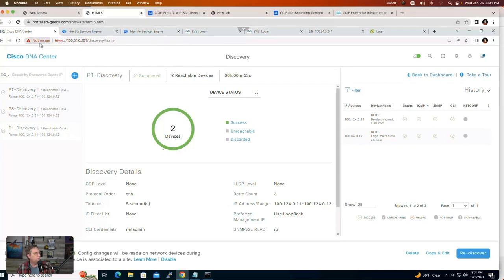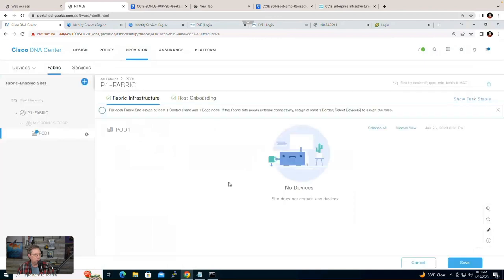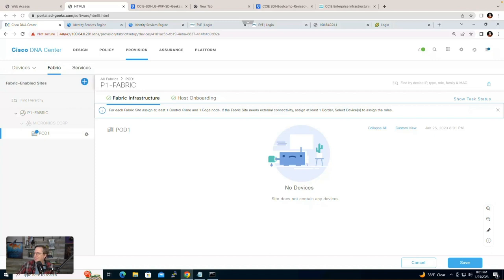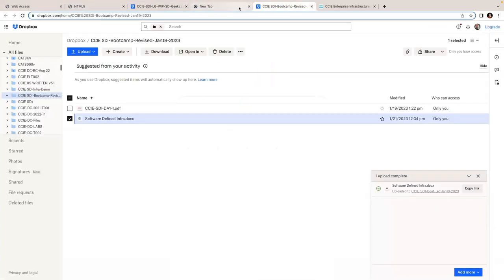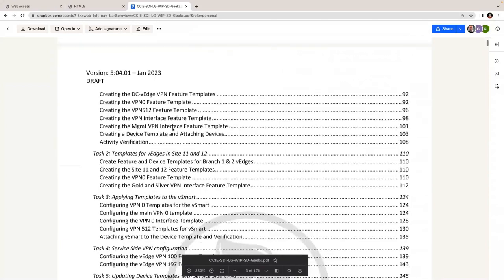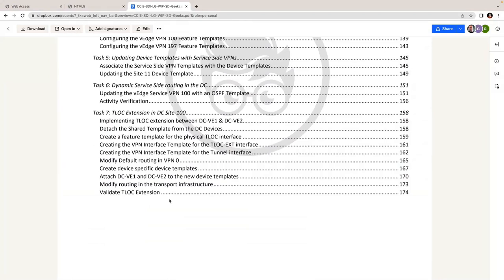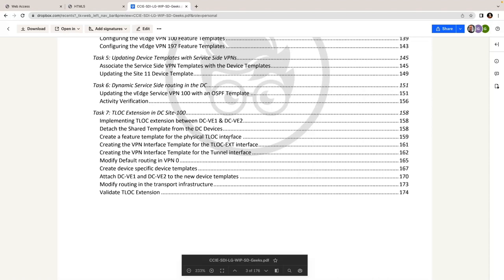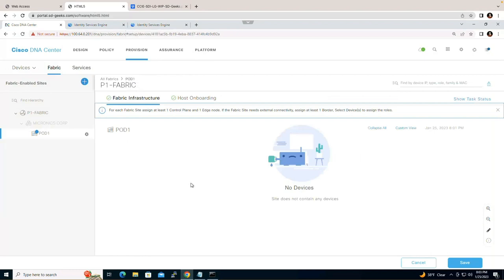Exploring DNA-Center LAN Automation and Micro Segmentation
This is an excerpt from a live session in sd-geeks.com.

This was the walk-thru demonstration for the CCIE Enterprise Infrastructure Topic Domain of SD-Infrastructure. In this we introduce how to:
Add devices to the DNA-Center Inventory
Assign and Provision Devices to the SDA Fabric
Assigning Roles to devices in the fabric (Border, Control Plane & Edge)
Wired Host Onboarding
Assignment of SGTs and application of SGACLs to provide Micro Segmentation